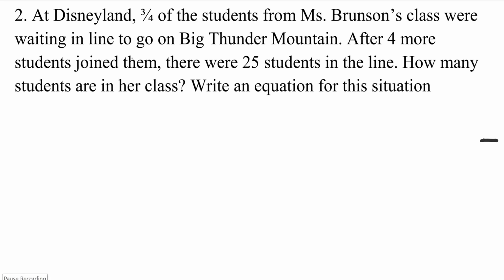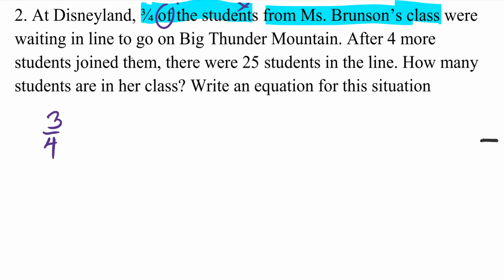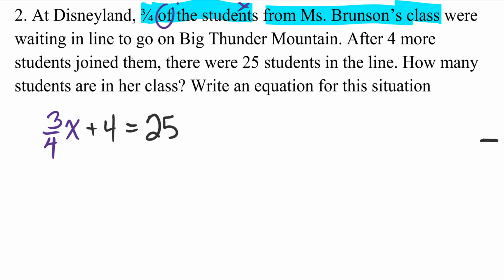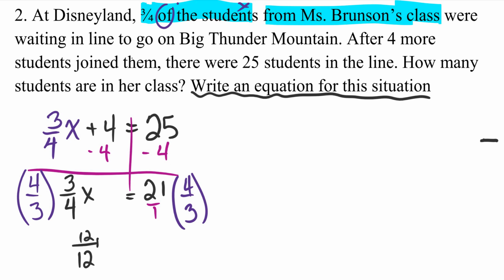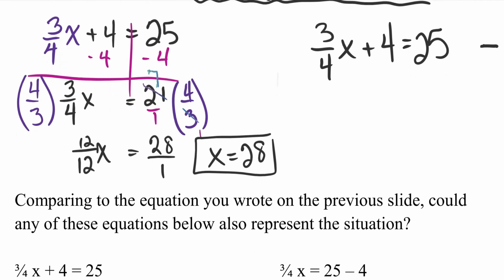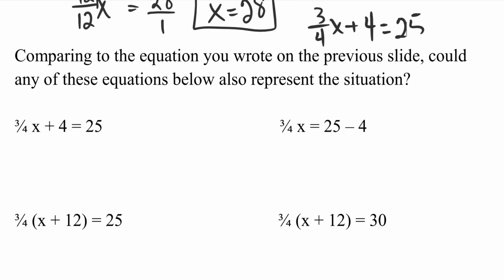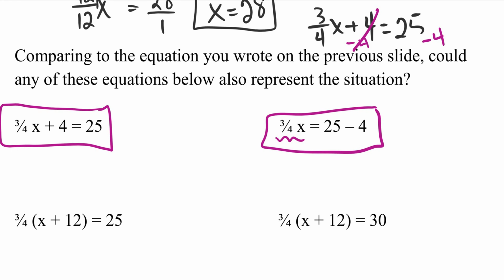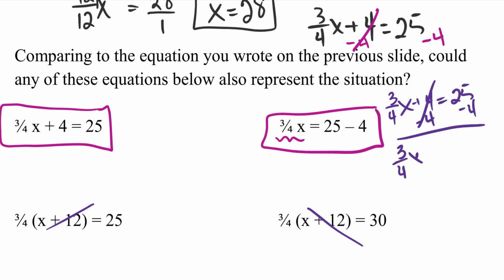chapter 2 Problem 2